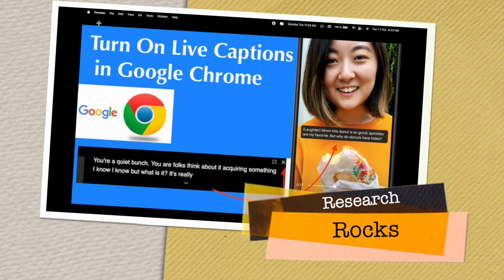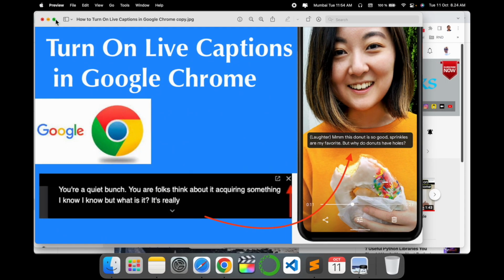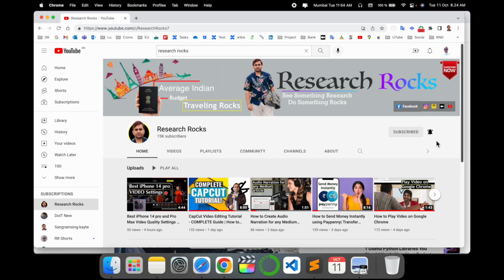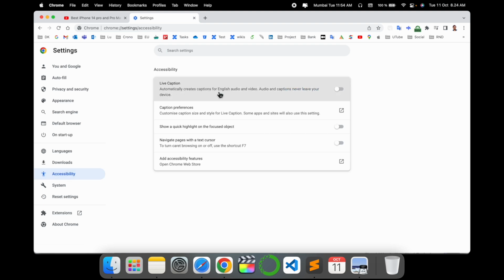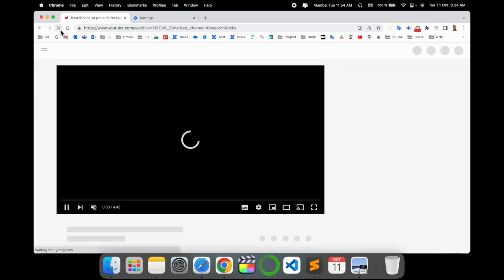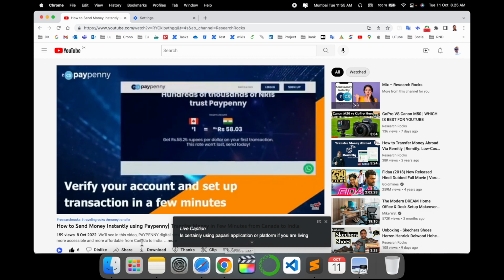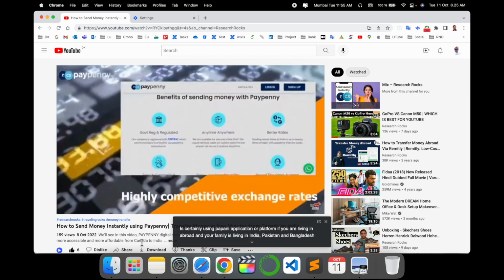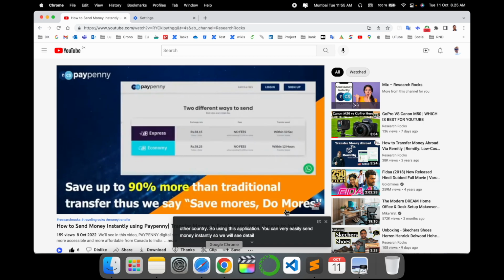How to Enable Live Captions in Google Chrome for Better Accessibility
In this video, we'll walk you through the steps to turn on Live Captions in Google Chrome, making it easier to follow videos and audio with real-time subtitles. Whether you're watching a YouTube video, attending a virtual meeting, or simply browsing, enabling live captions enhances accessibility.